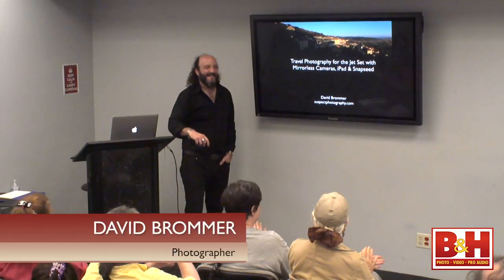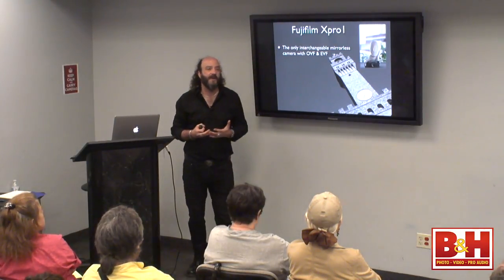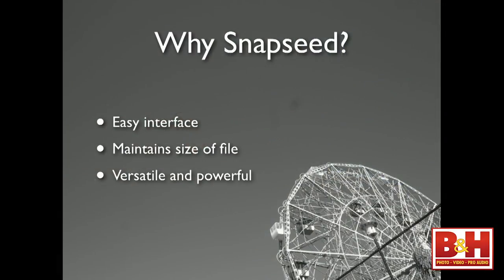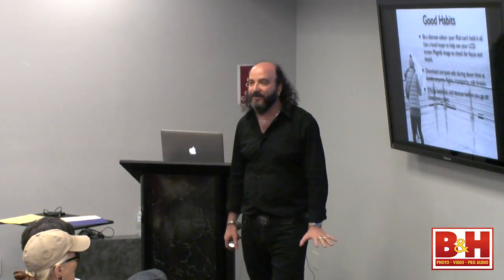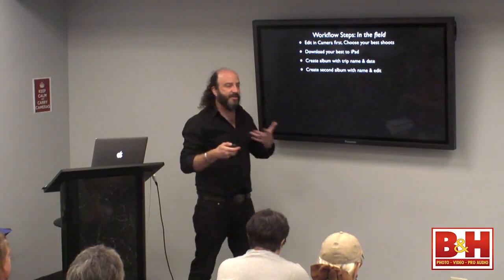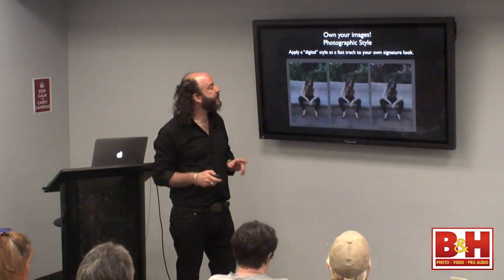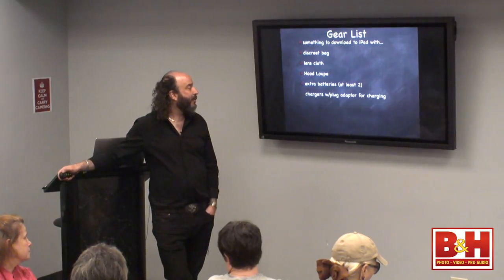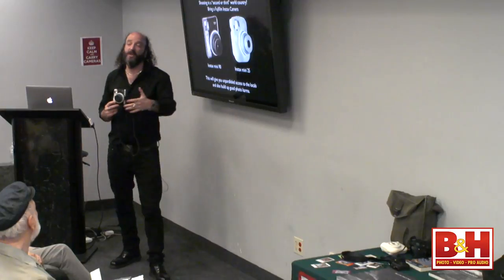Travel Photography for the Jet Set using Mirrorless Cameras, iPad and Snapseed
In this Event Space class B&H Maven David Brommer will elaborate on his thought process and share his mobile iPad-based workflow.

David traveled to Mexico to document the Day of the Dead celebration in four cities in four days. His choice of gear was the high end yet compact Fujifilm XPro 1, three lenses (Zeiss 12mm, Fujifilm 18 mm f 2.0, and 35mm f1.4), and a retina display iPad all packed in a small Domke satchel bag.  The results were a stunning photo essay documenting the inner Mexican culture of death. By using the ultimate mobile photo app, Google's Snapseed, Brommer was able to edit and process the images on the go and return home with a completed body of work ready to be used in a Blurb book, prints and blog.